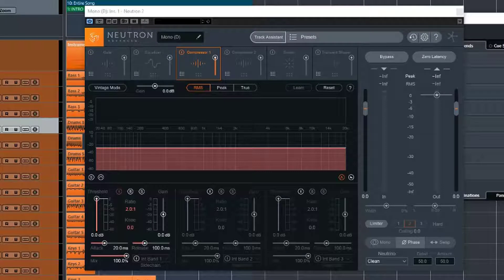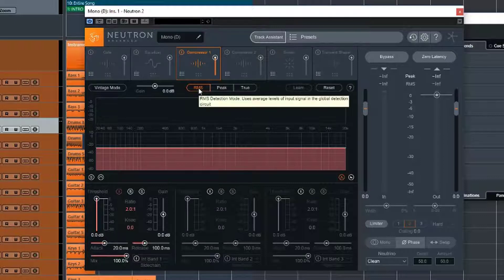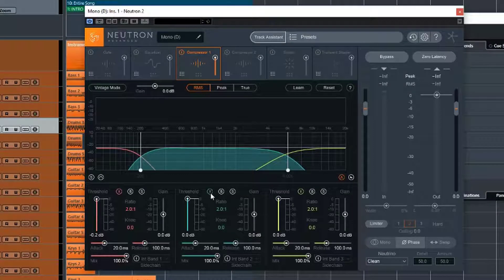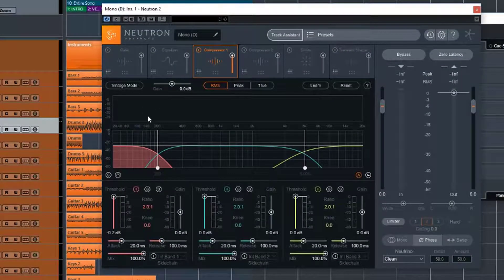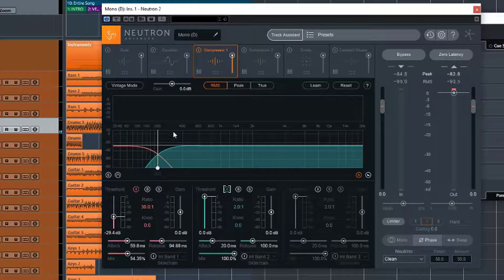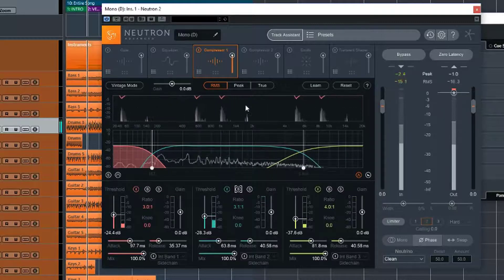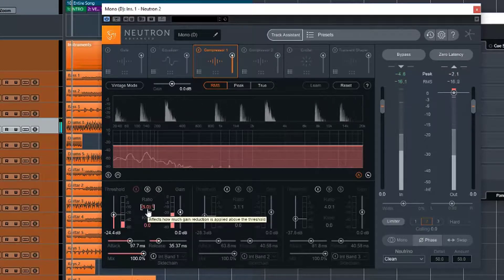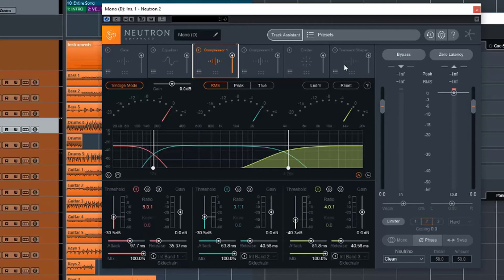iZotope Neutron Compressor Plugin - Mixing Plugin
This part is the iZotope Neutron Compressor and it covers everything to do with the Compressor module. The iZotope Neutron plugin is a very powerful plugin. The plugin can perform lots of mixing functions and includes several modules like EQ, Compressor, Gate, Exciter, Transient and more.

This plugin is so powerful that I have broken the tutorial up into individual video parts.